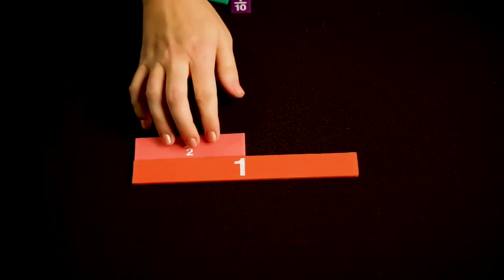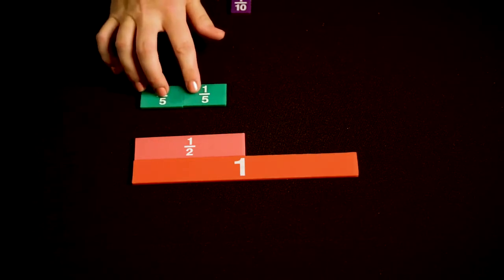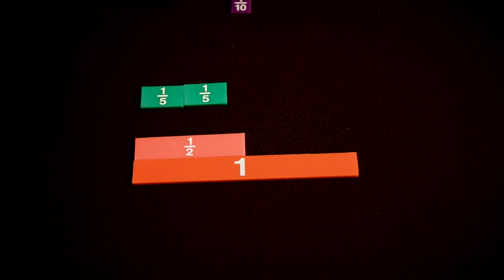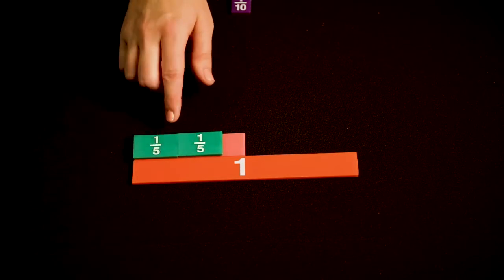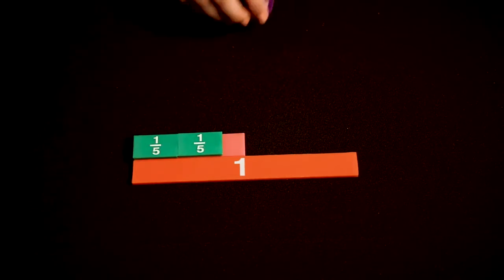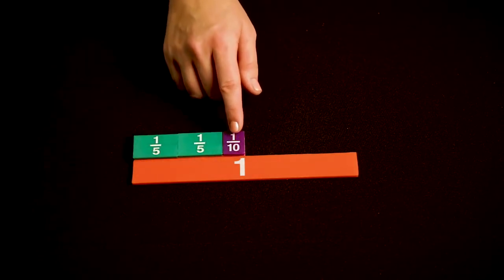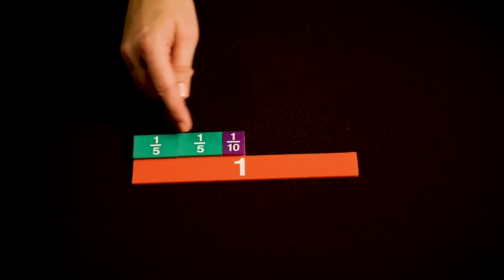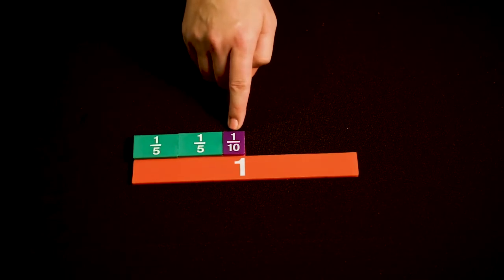Subtracting Fractions: 1/2 - 2/5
This video demonstrates how to use fraction tiles to subtract fractions. If students are subtracting fractions with unlike denominators, they can also practice finding the difference between the fractions or comparing the fractions for solution.